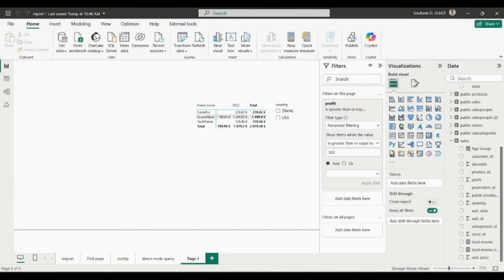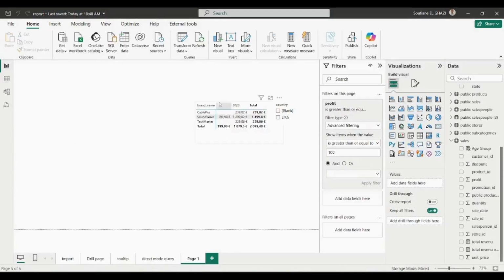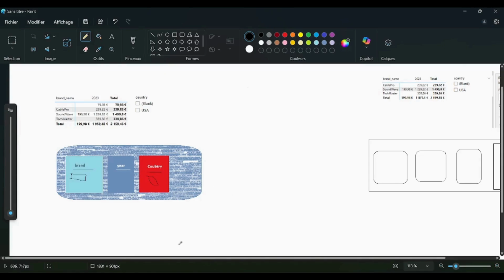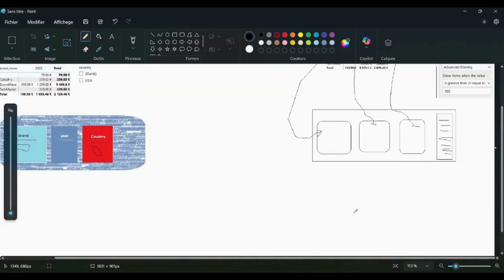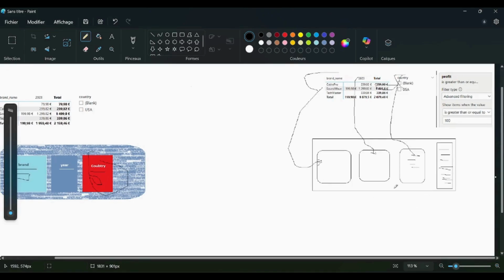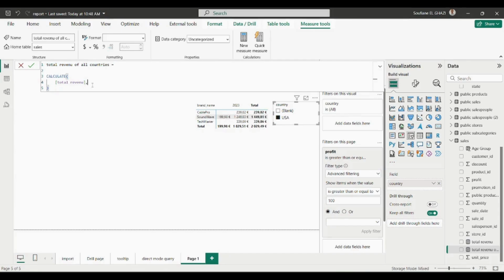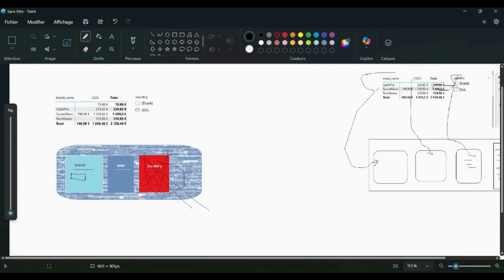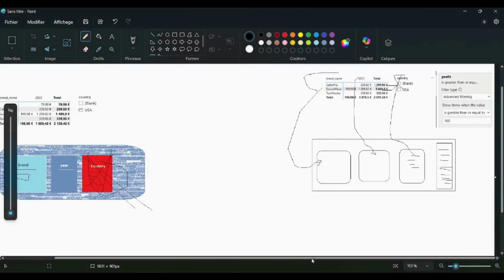Understanding Filter Context in Power BI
In this video, we break down the concept of Filter Context, one of the most fundamental principles in DAX and Power BI. You'll learn how filters are applied in visuals, how they affect calculations, and how to manipulate them for more powerful reports.

And if you’re looking for a complete, structured course on Power BI — from beginner to advanced — I’ve got a full course available on Udemy.

🎓 Feel free to join me there and take your Power BI skills to the next level!